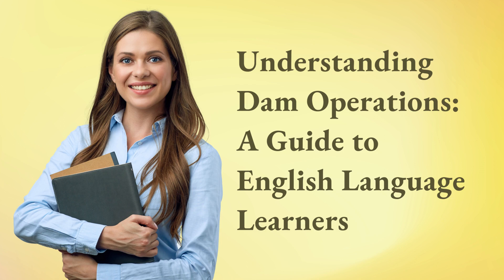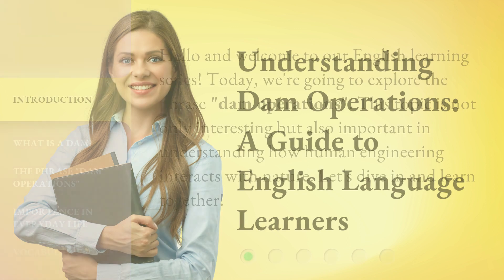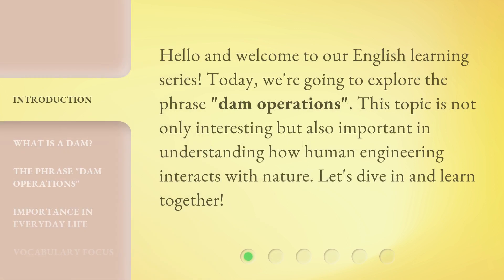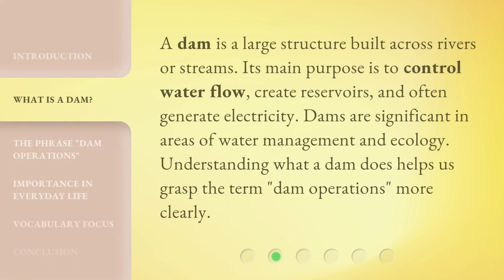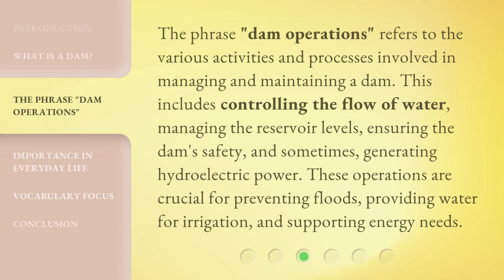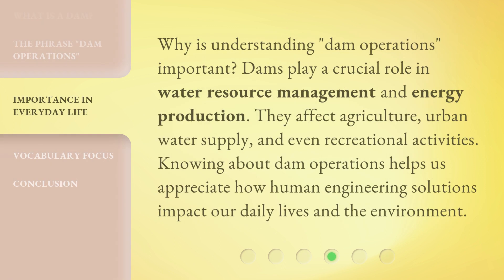Understanding Dam Operations: A Guide to English Language Learners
Unlocking Dam Operations: A Guide for English Language Learners • Discover the secrets of dam operations in this engaging guide designed specifically for English language learners. From the basics to advanced concepts, this video will demystify the world of dams and empower you with valuable knowledge.

00:00 • Introduction - Understanding Dam Operations: A Guide to English Language Learners
00:28 • What is a Dam?
00:53 • The Phrase "Dam Operations"
01:23 • Importance in Everyday Life
01:50 • Vocabulary Focus